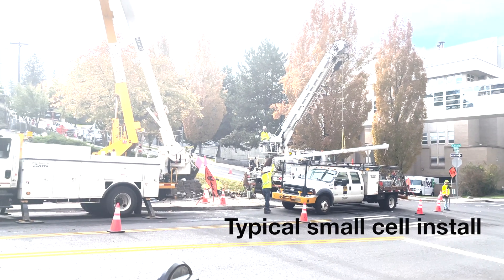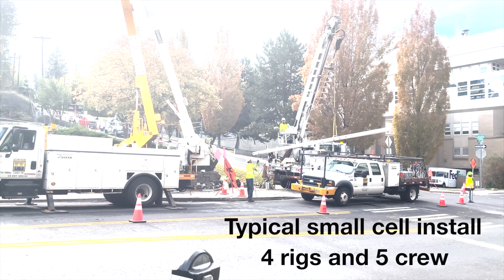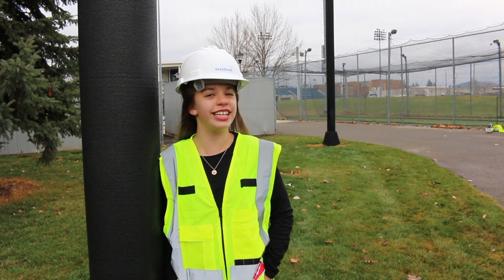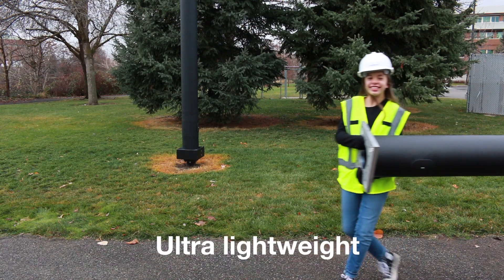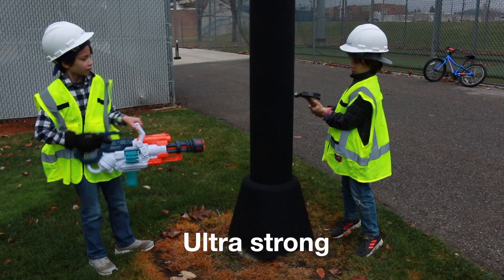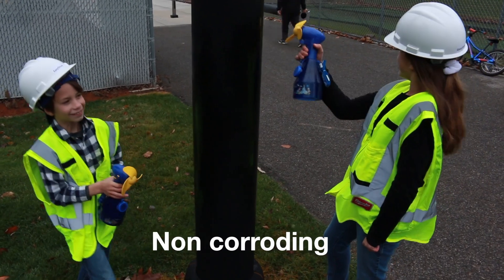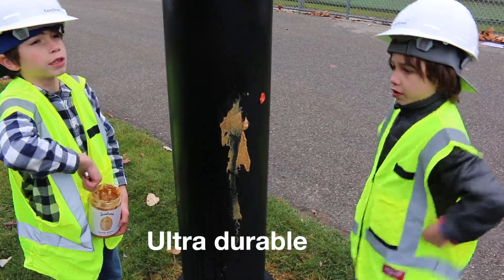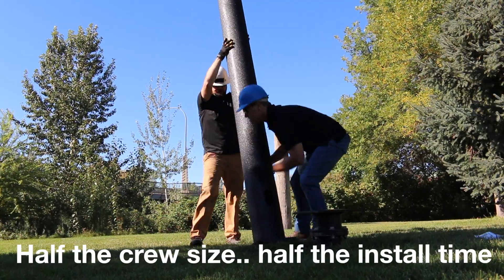Small Cell Installation is as Easy As Child's Play with EasyStreet Systems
Instead of requiring a big crew and several rigs, as is the industry standard, with EasyStreet Systems a team of two people can set up a small cell tower in two hours. EasyStreet Systems™ provides superior small cell infrastructure for less time and money. Ultra-lightweight, strong as steel, better looking and longer lasting, this is the small cell tower of the future. Each site installation takes only two hours with just a two-person crew. The towers can be installed as an all-in-one integrated solution including RF/power/backhaul & foundation, or as a stand-alone option. They offer easier permitting, less site disturbance, and lower transportation costs with reduced CO2 emissions. All leading to easier, faster, longer-lasting small cell installation. EasyStreet Systems is ready to deploy in your network. More at easystreetsystems.com